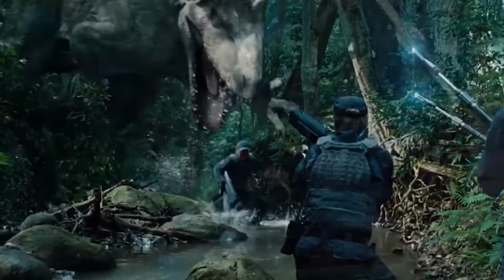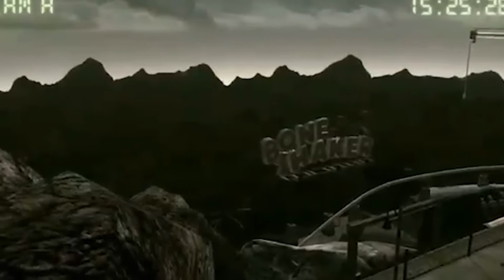What HORRORS Were in The RESTRICTED SECTION in Jurassic World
The RESTRICTED SECTION holds MANY secrets in Jurassic World, Things you cannot imagine! Let's dive right in!

SOCIALS

In this video we talk about the restricted section in jurassic world, and what was in there in 2015, indominus rex, the black indominus rex, and how the white indominus rex was a sad story. Including, scenes on the velociraptors, TREX (rexy) indoraptor, and scenes from Jurassic World, & Dominion. I enjoy making videos about dinosaurs such as this one!

Dinosaurs! this is not the indoraptor, but it the indominius rex, but the giganotosaurus, not thegamingbeaver, but shadows, jurassic world dominion ending, but giganotosaurus vs therizinosuaurs, real dinosaurs, not TGB or jurassic world dominion, but spinosaurus, not netflix Jurassic world, the giganotosaurus